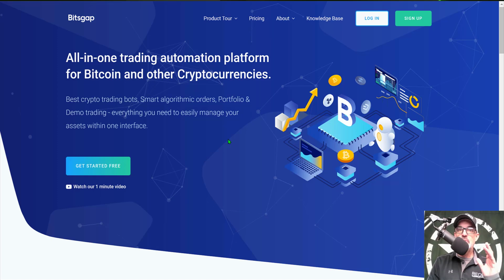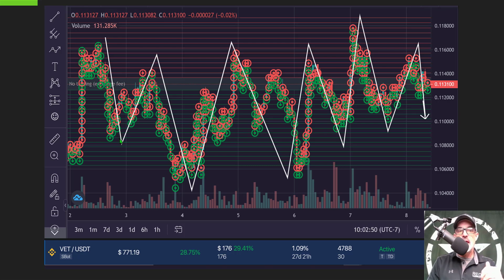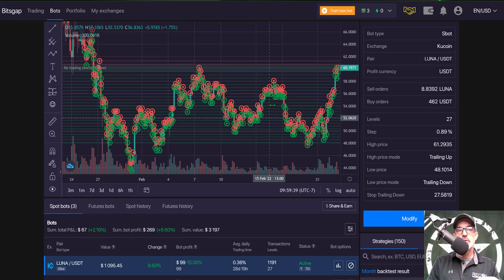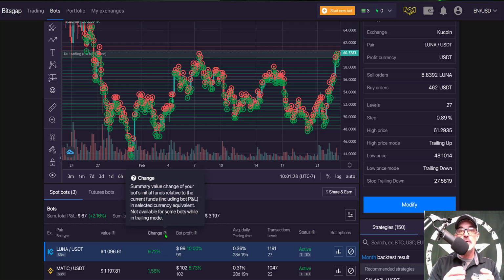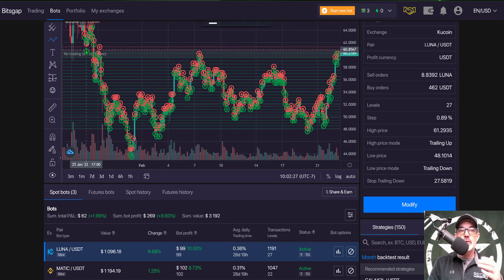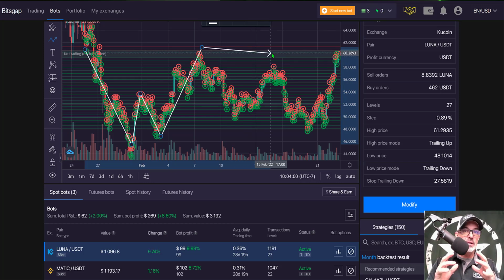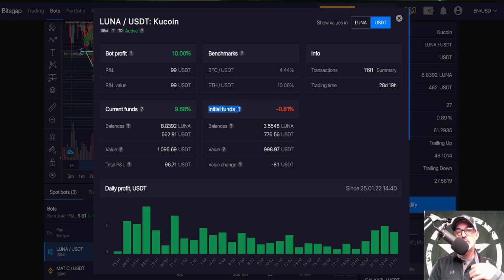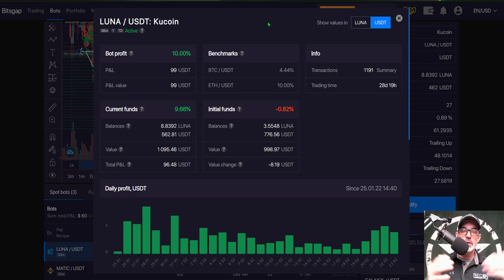Review BITSGAP Crypto Trading Grid Bot PROFIT vs BUY & HOLD in a BEAR Market Passive Income Strategy